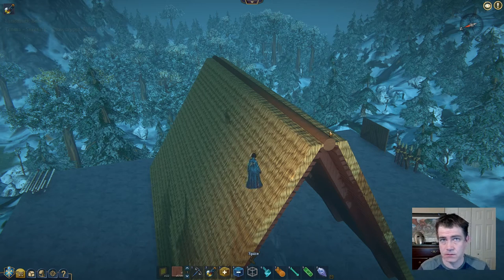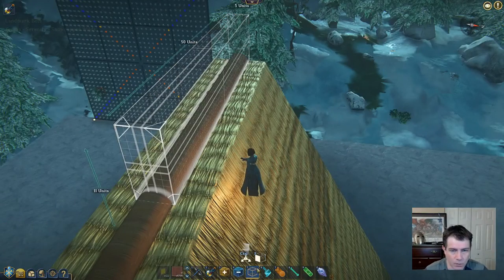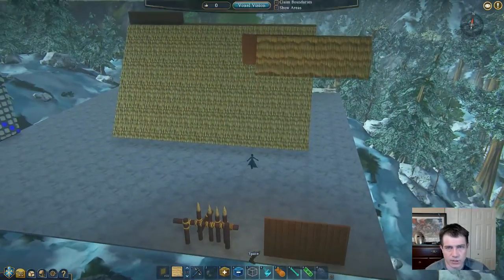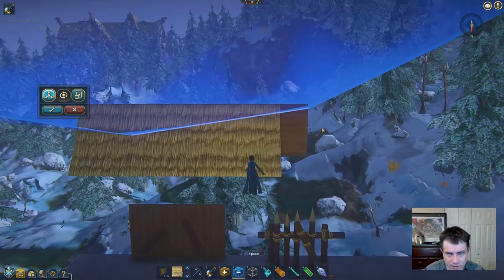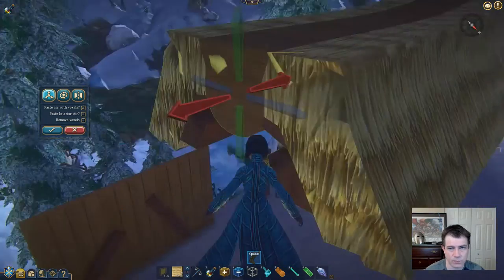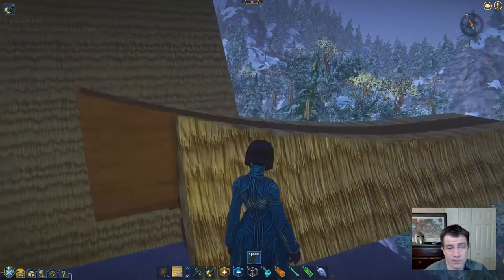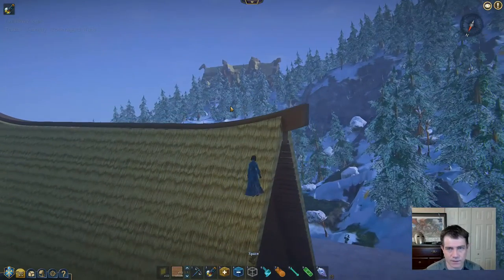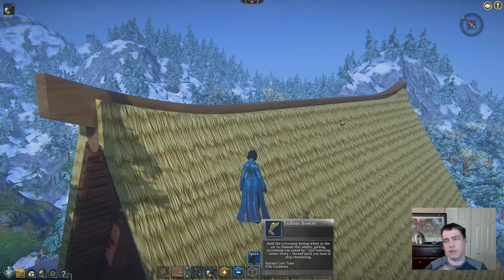Halas Roof Curve - INT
In this Everquest Next Landmark Tutorial, we go step by step further with our roof system for the Halas Workshop. We take our base flat topped roof and give it the curve to give it a sagging look.